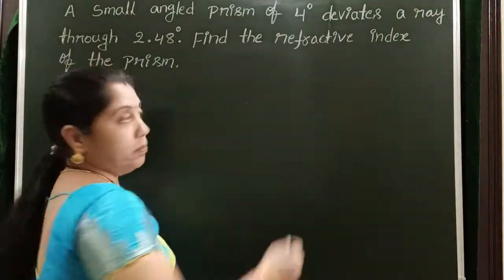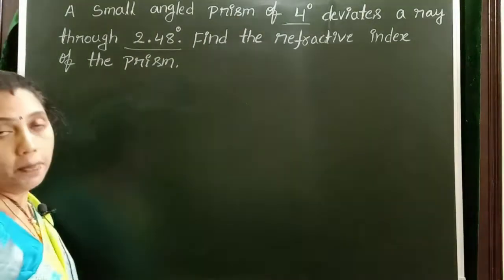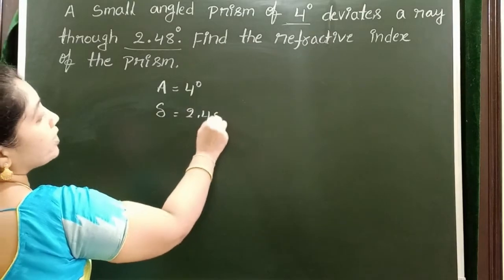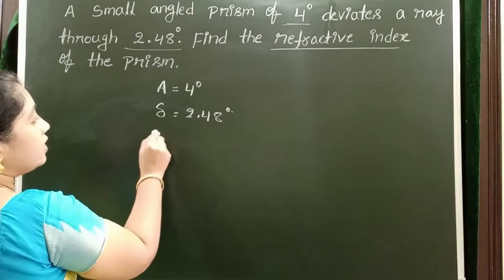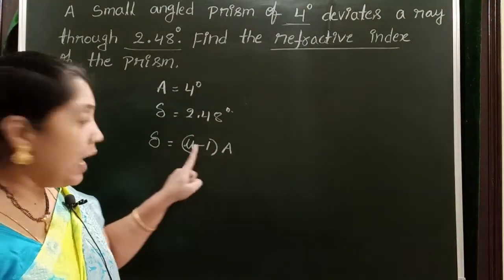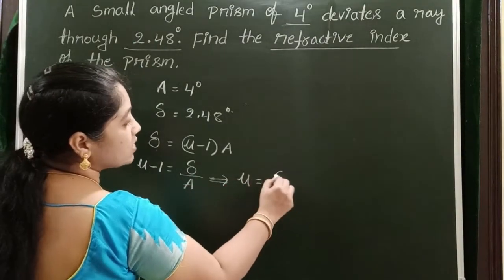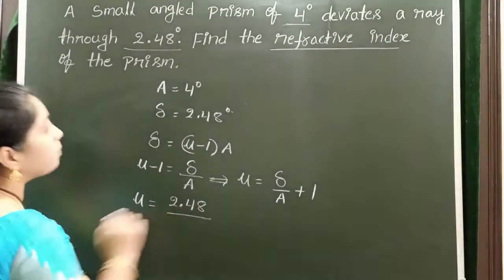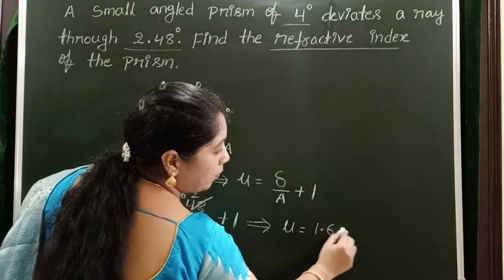a small angled prism of 4 degree deviates a ray through 2.48 degrees find the refractive index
a small angled prism of 4 degrees deviates a ray through 2.48 degrees find the refractive index of the prism.
JEE&NEET